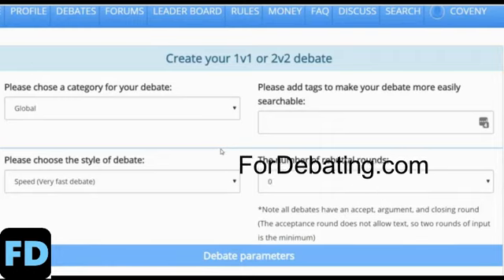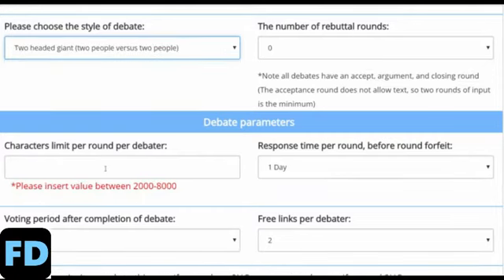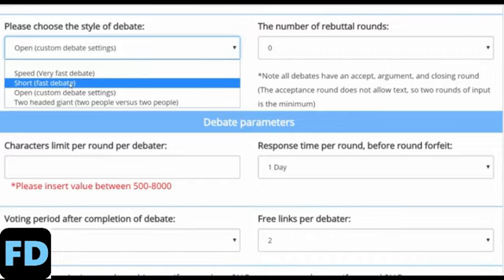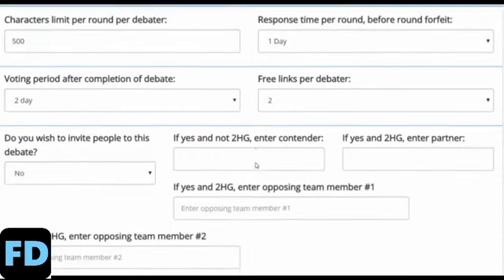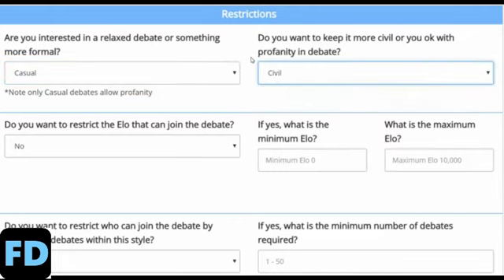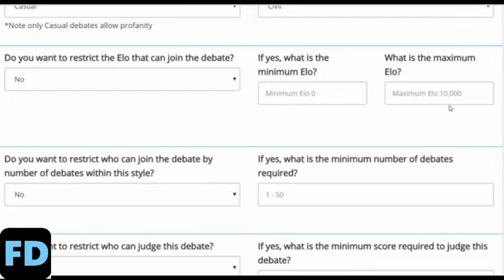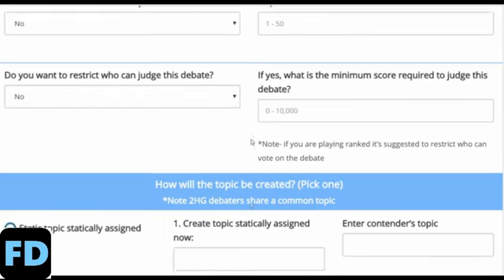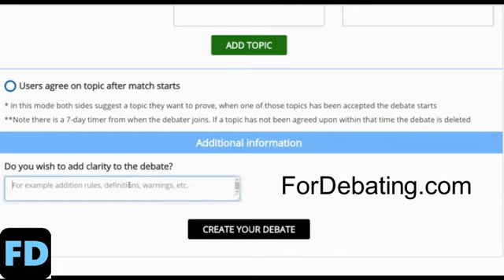Creating a 1v1 or 2v2 debate in detail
A longer video that going into more detail about setting up a debate at ForDebating.com.